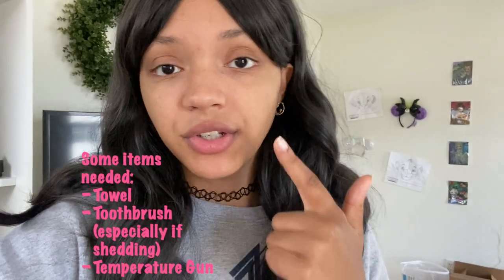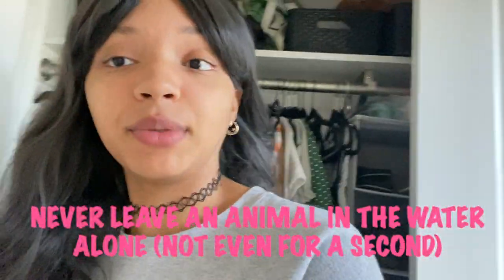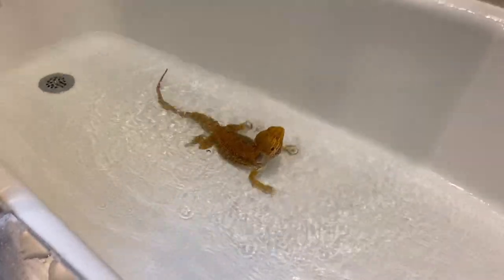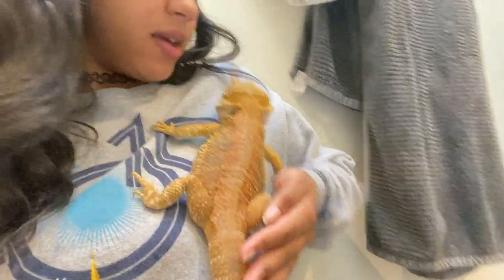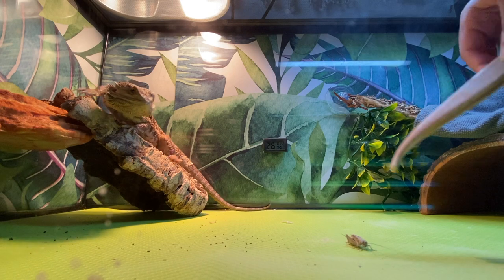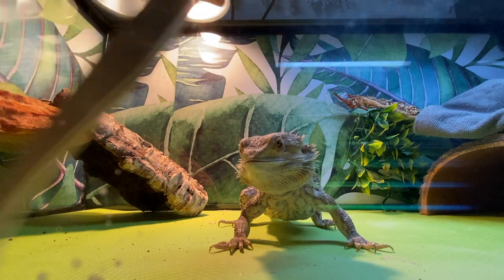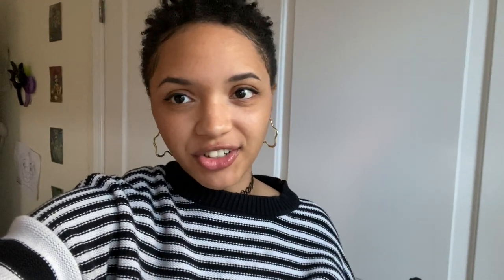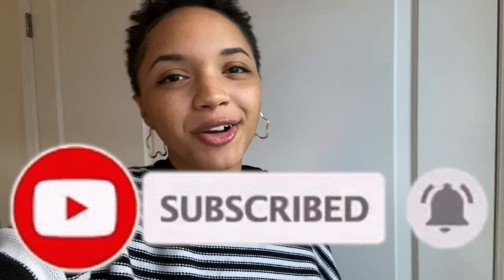HOW TO GIVE YOUR BEARDED DRAGON WATER + GIVING THEM A BATH | Kristen and Kirby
HEY GUYS! In today’s video I show you 2 ways to give your bearded dragon water, as well as how and why to give your beardie a bath!